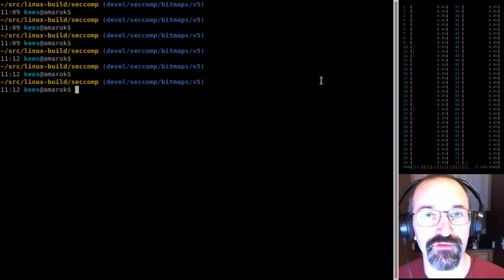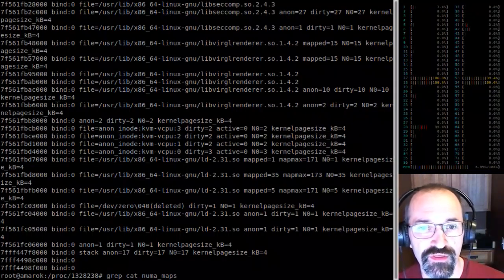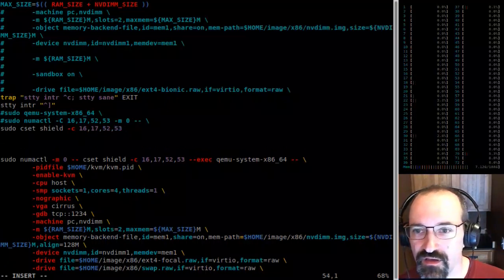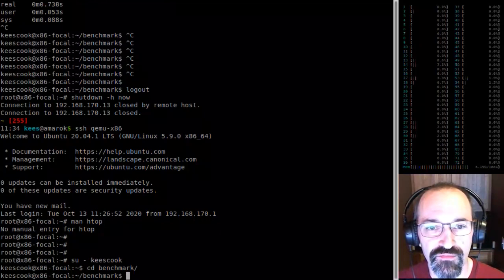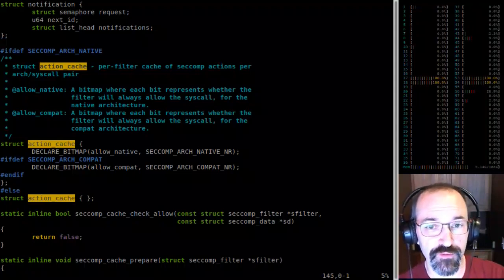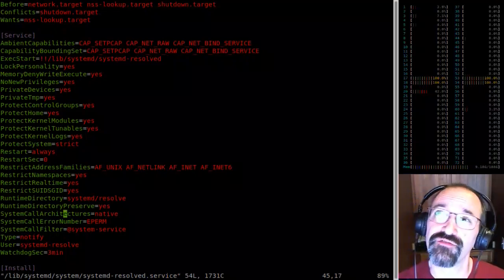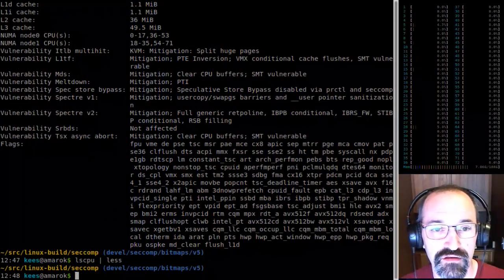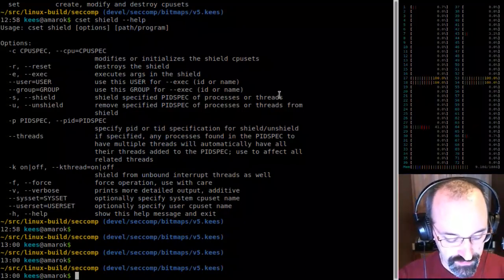2020-10-13: cgroups and NUMA, seccomp bitmaps v5 review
Stream 6: 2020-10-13 Twitch Stream

Topics:
- cgroups and NUMA